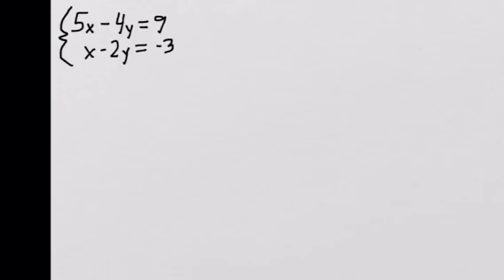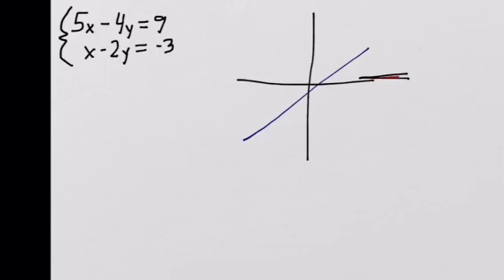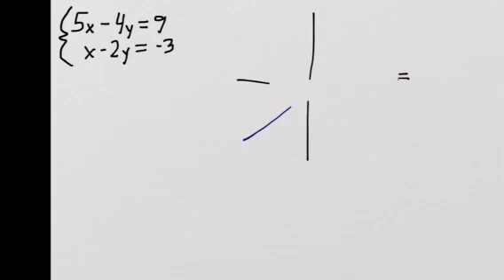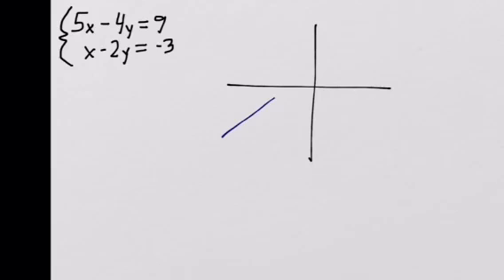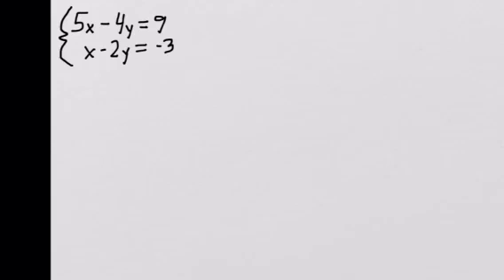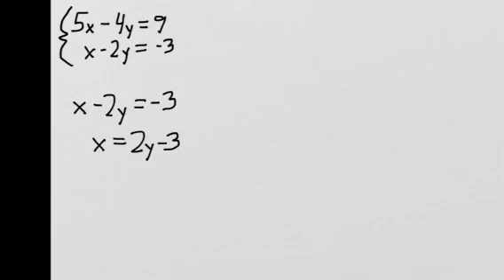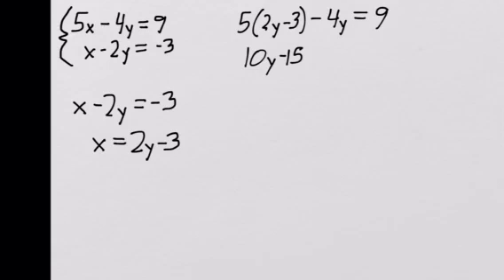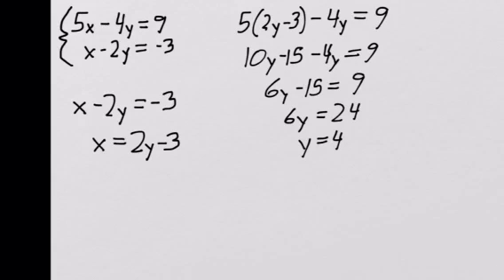Lecture 17A: Systems of Equations: Substitution Method